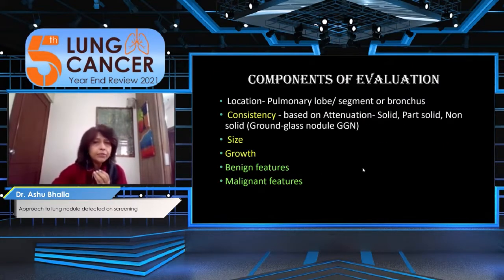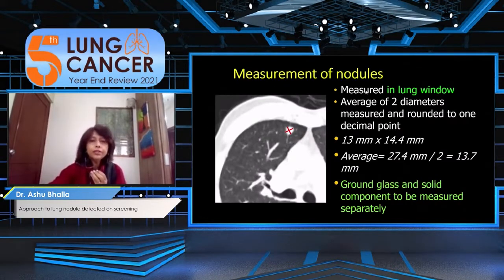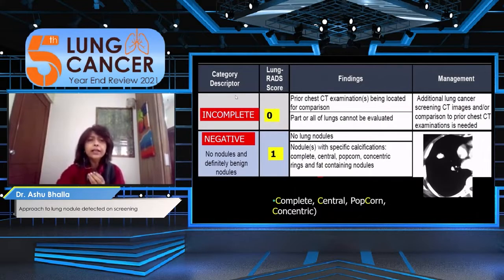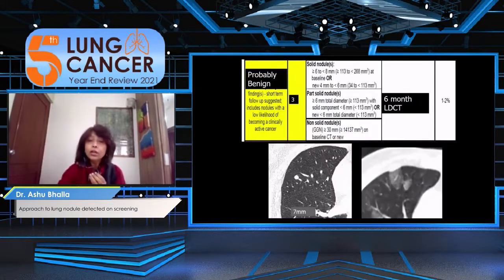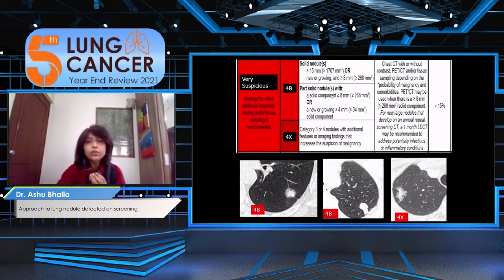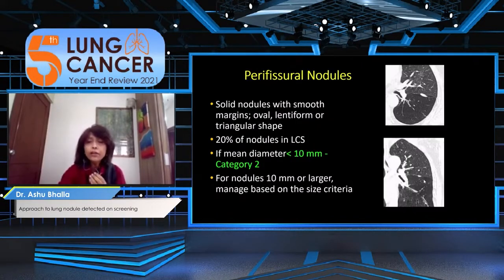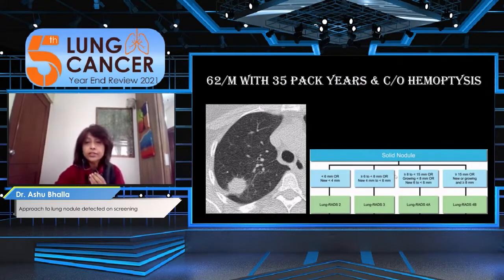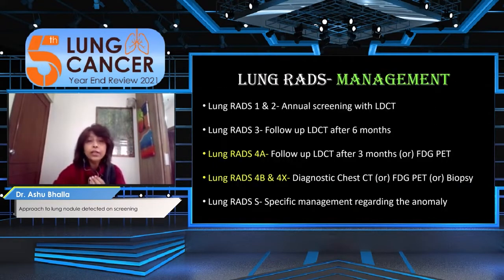Dr. Ashu Seith Bhalla - Approach to lung nodule detected on Lung Cancer Screening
Radiology Workshop - 5th Lung Cancer Year-End Review 2021 | 05 December 2021 | 11:00 AM IST | Hotel Sahara Star, Mumbai